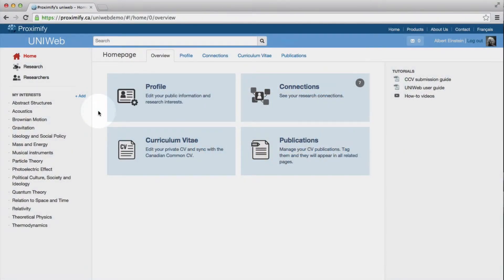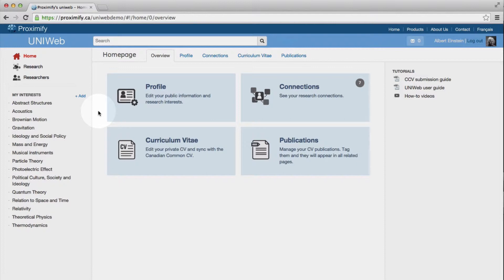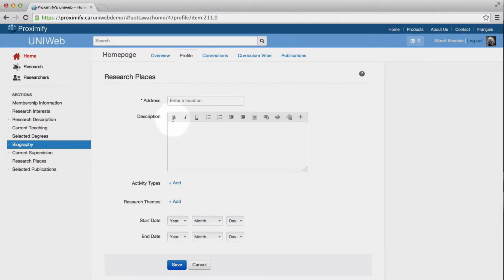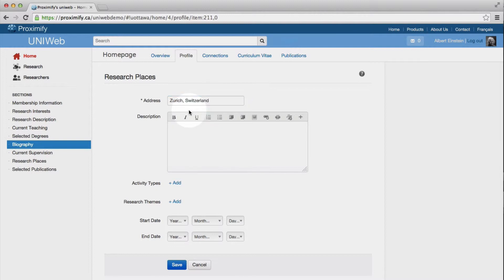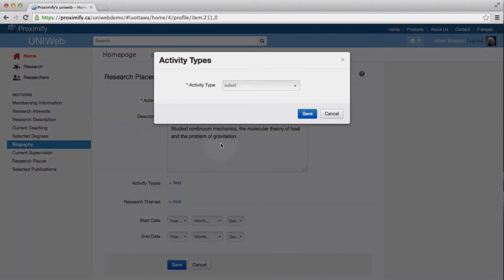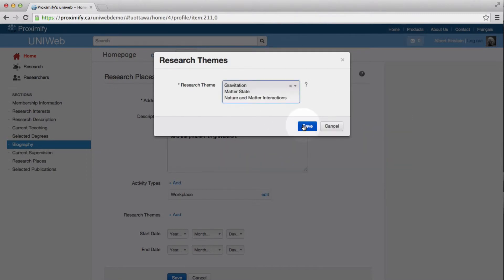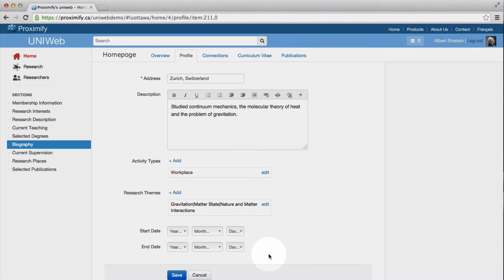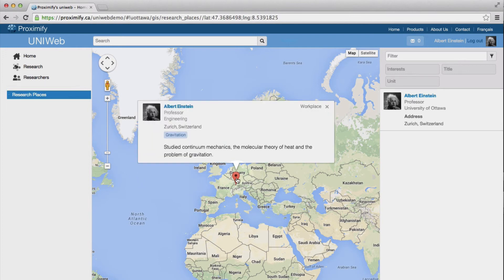UNIWeb - Adding Research Places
Learn how to add research places to your profile on UNIWeb.